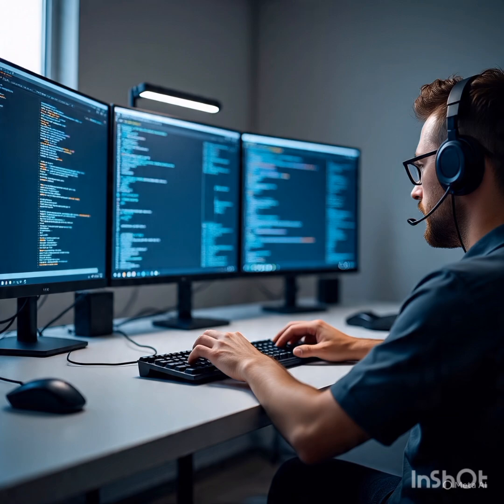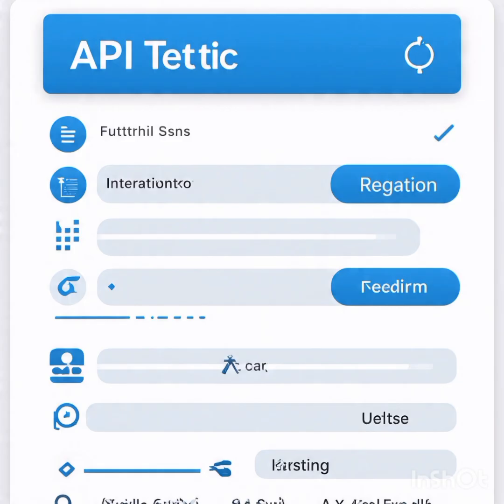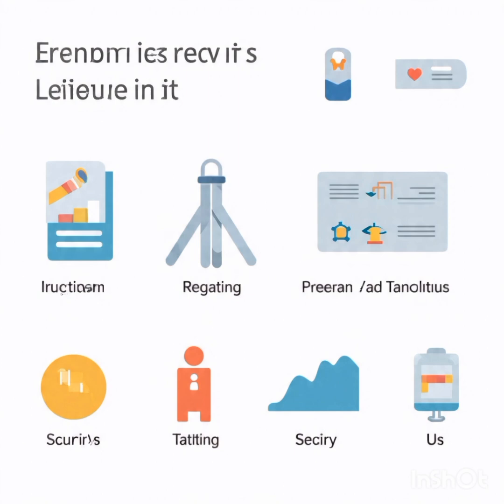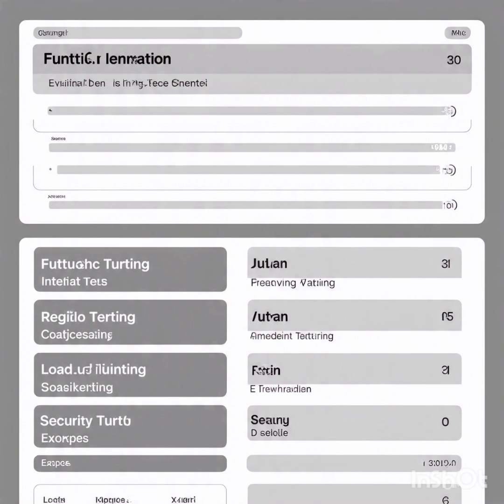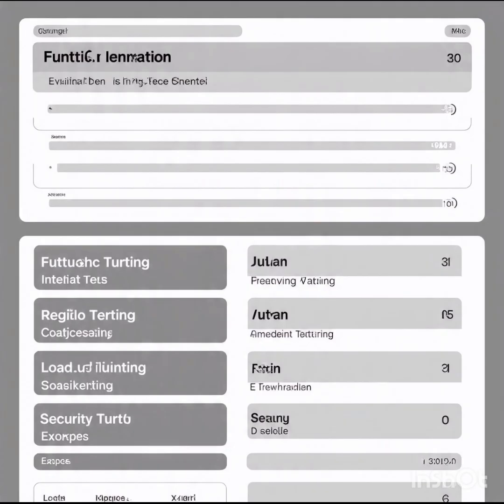API & how to use it, and other different types of tests @